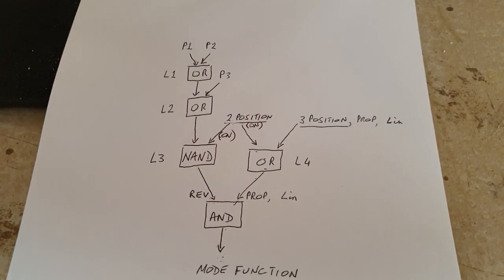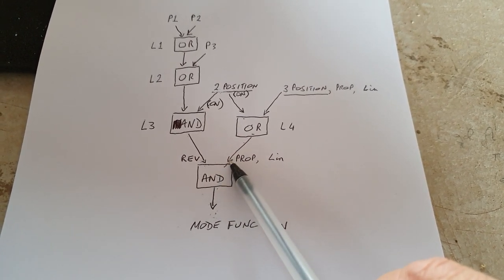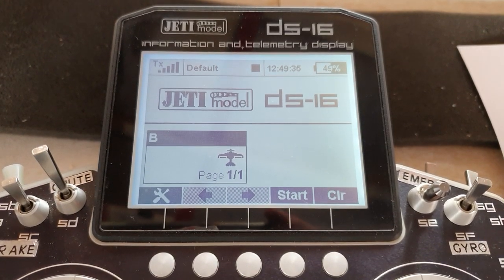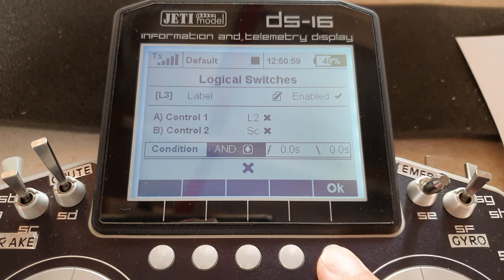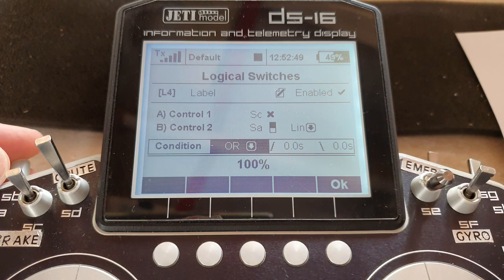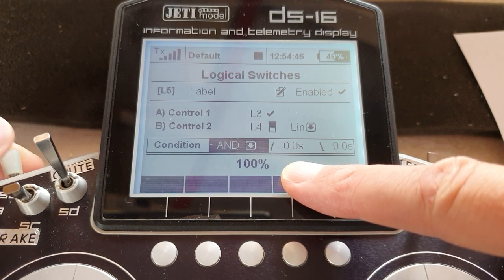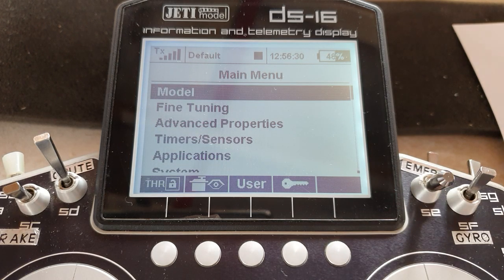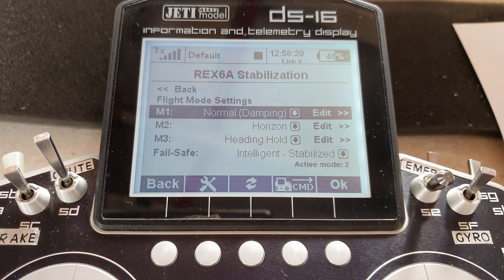Jeti - Assist automatic mode switching, episode 6